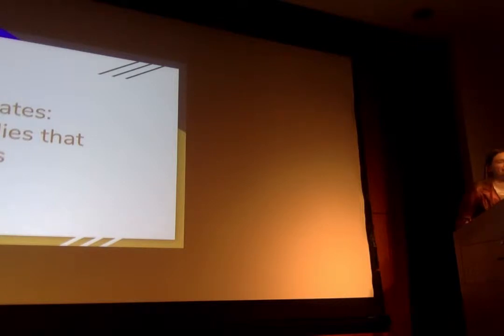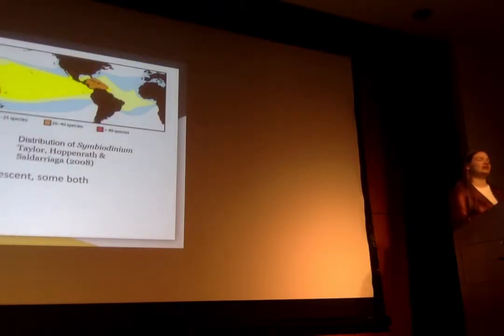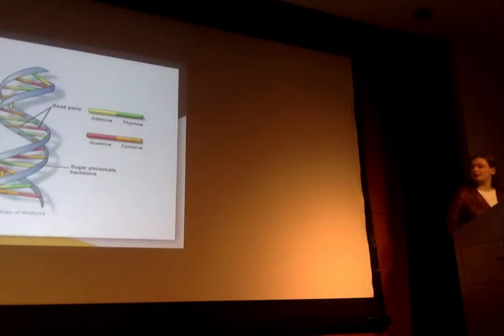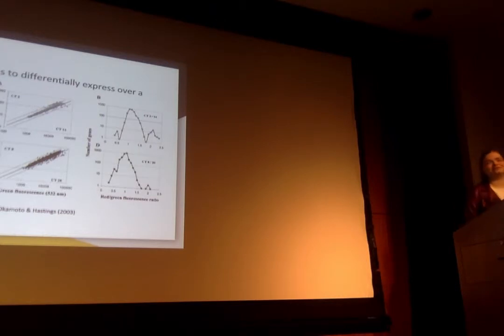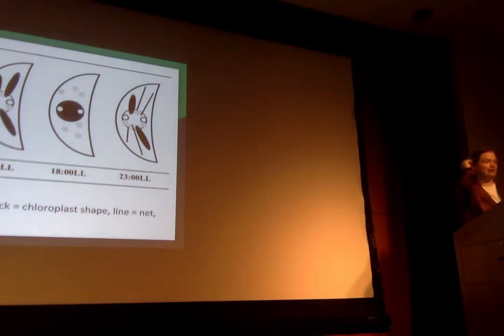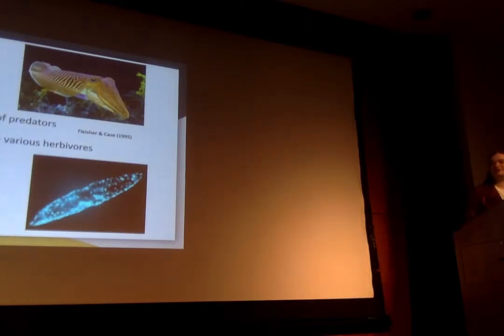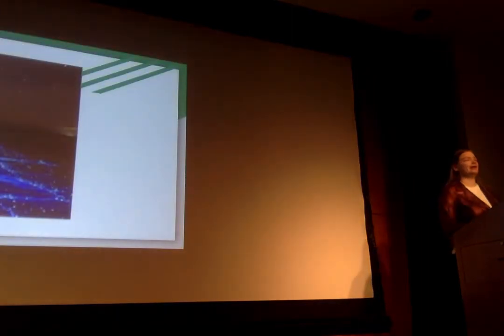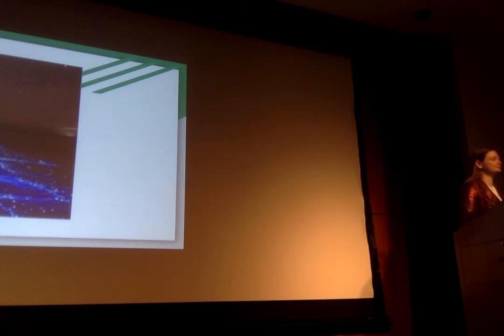Biology Capstone - Dinoflagellates: Glowing Buddies that Save Us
Here is my biology capstone presentation! I talk about these cool organisms called dinoflagellates. They're aquatic single-celled protists or basically they're not plants, animals, fungi or bacteria and we have no idea where to put them on the tree of life so we shove them in this huge label called the SAR supergroup.

The second question wasn't picked up well by the mic so I'll write it down here: how noticable is the glow from a single organism?